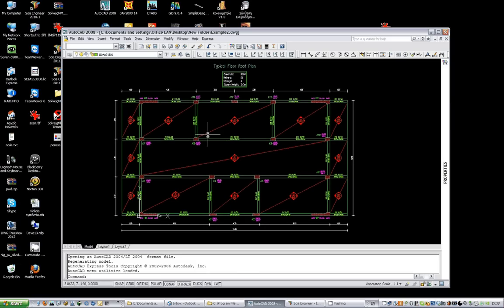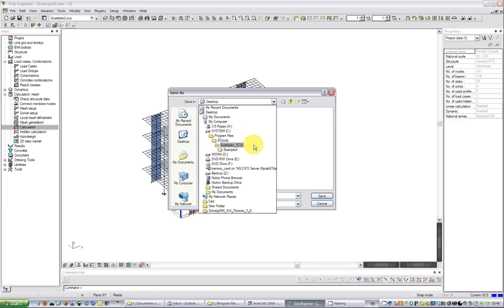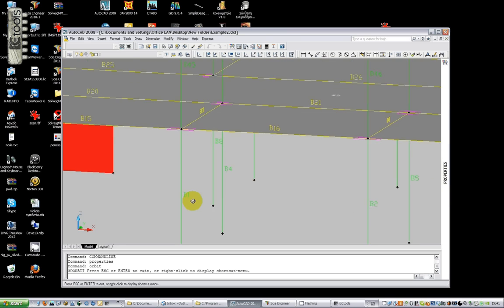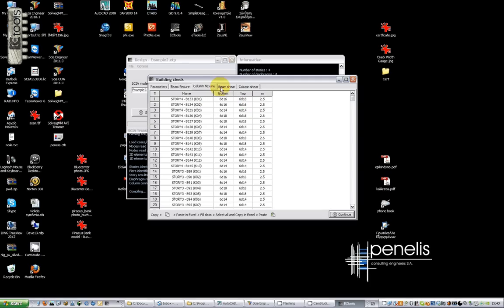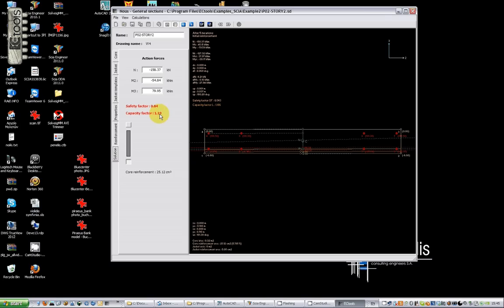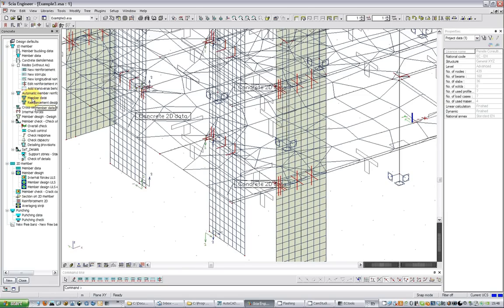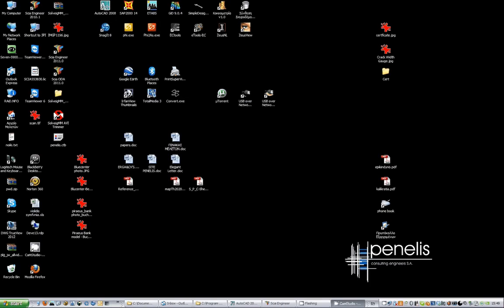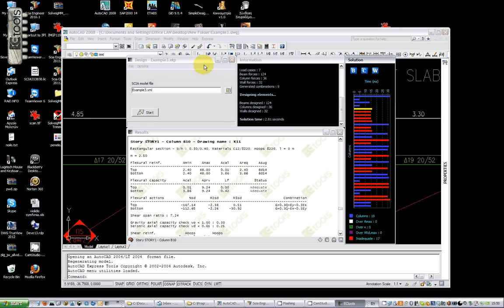ECtools & SCIA: Seismic assessment & retrofit of an existing R/C building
This is a presentation video for the interface of ECtools with Scia Engineer. This is used for the seismic review, asssessment and retrofitti of R/C buildings according to the Eurocodes and especially Eurocode 8 part 3 (EN1998-3)